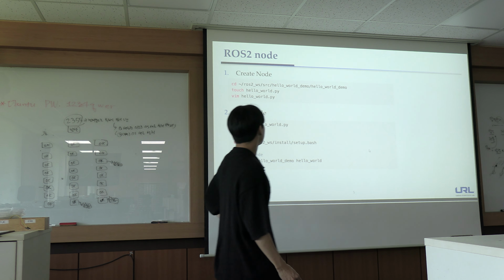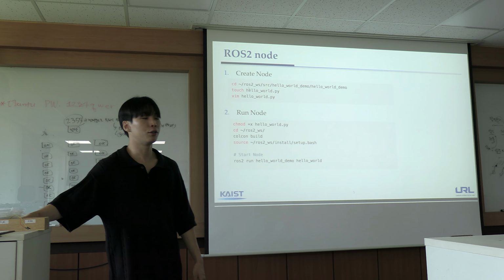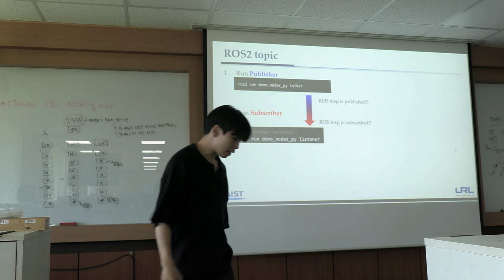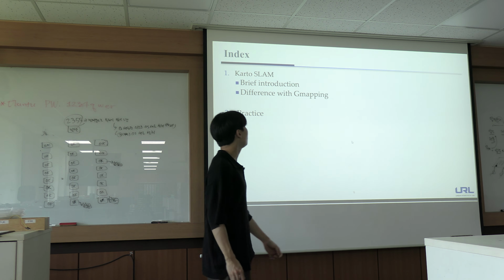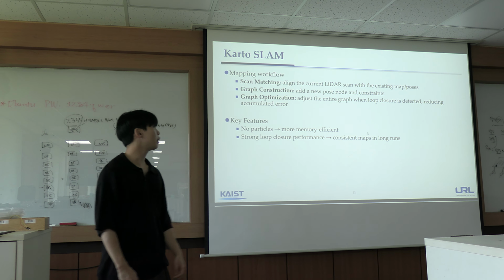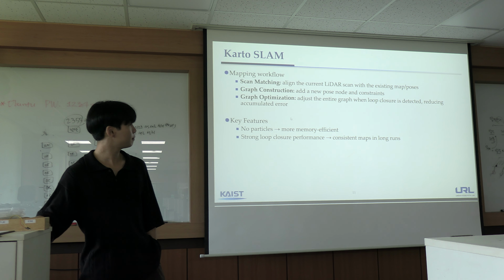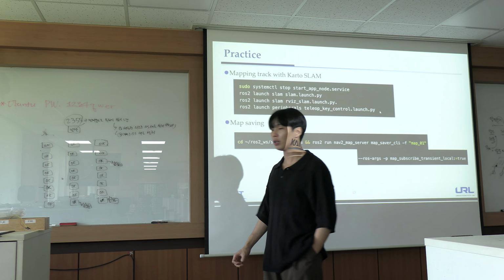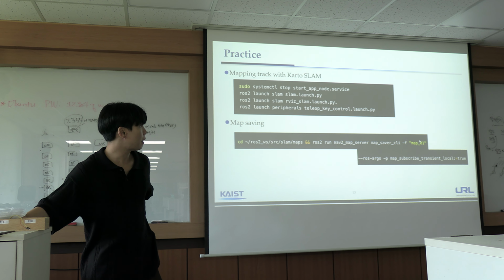KAIST 2025F EE405 2025.09.23 (Lab session)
KAIST 2025F EE405 AI for Robot Intelligence: Perception, Planning and Control
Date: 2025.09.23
Lecturer: TA